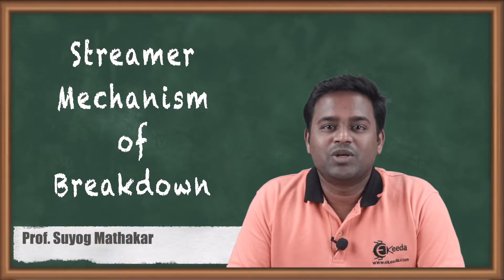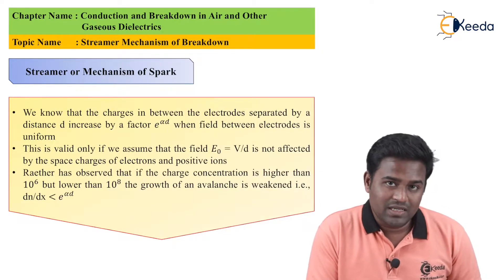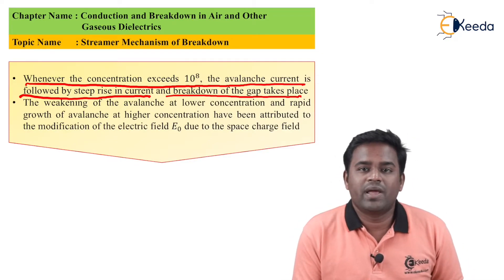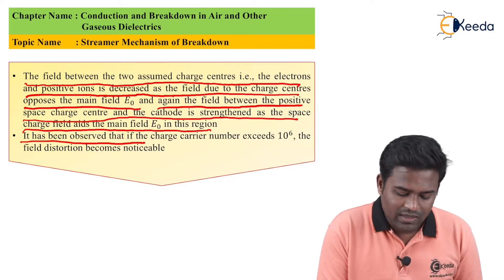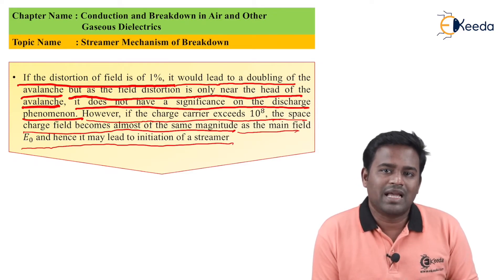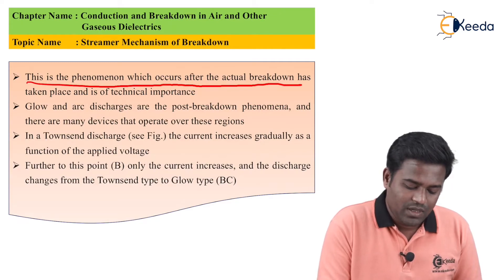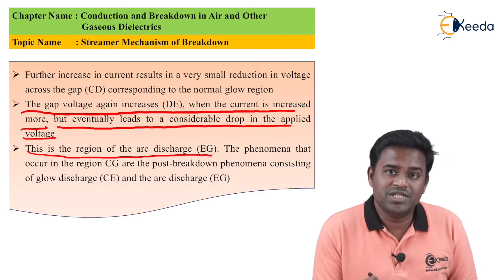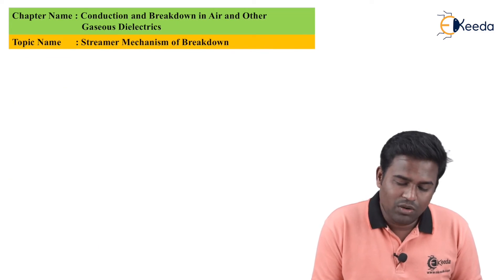Streamer Mechanism of Breakdown